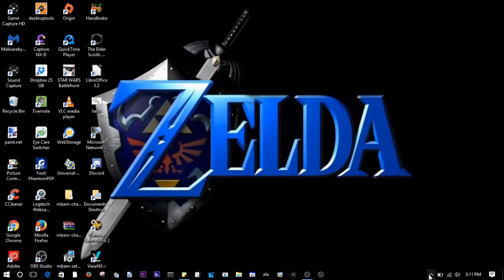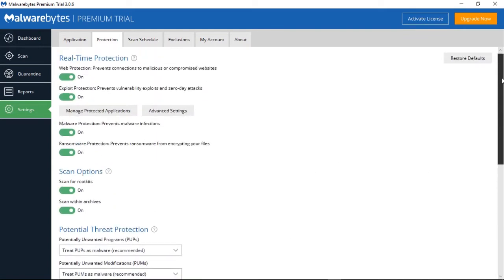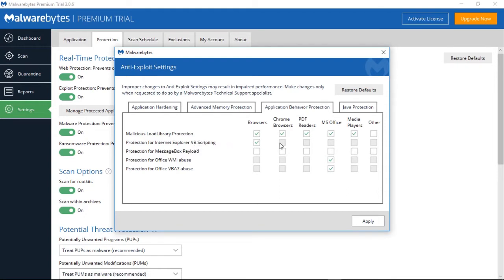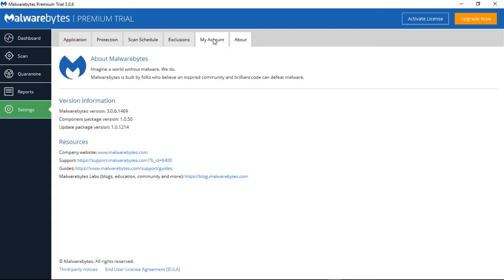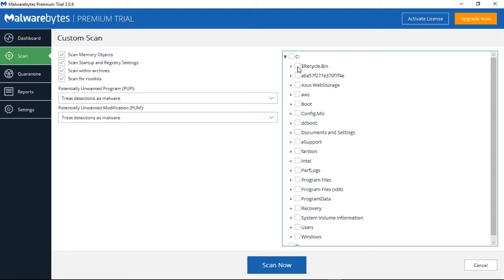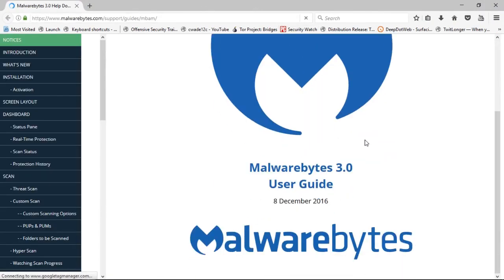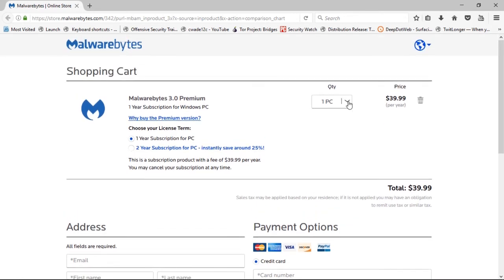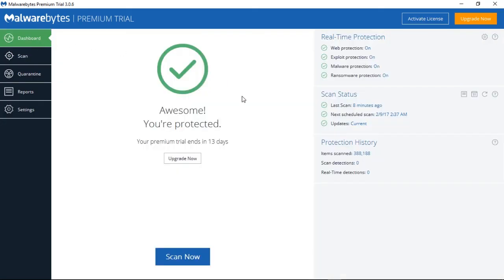MALWAREBYTES 3.0 FIRST IMPRESSIONS 🔶GEEK WEEK 2017🔶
Dear Youtube,
I, Matthew Huffaker Give (TheDiabeticGeek) permission to use my original content/music commercially. Any YouTube user may monetize videos that contain my music, which is featured on my website and YouTube Channel Page.